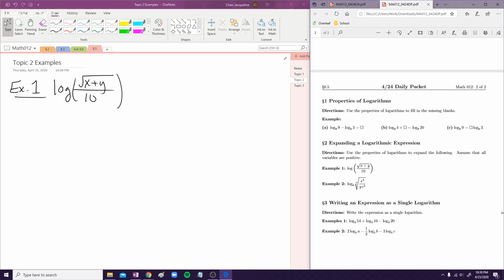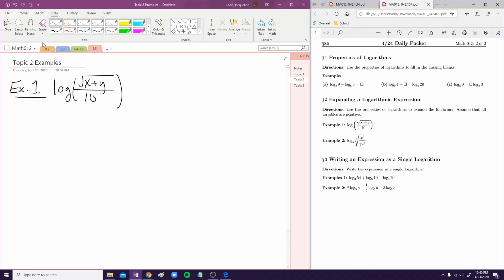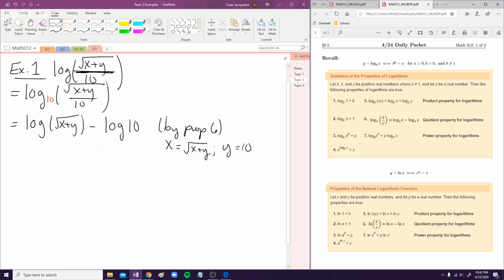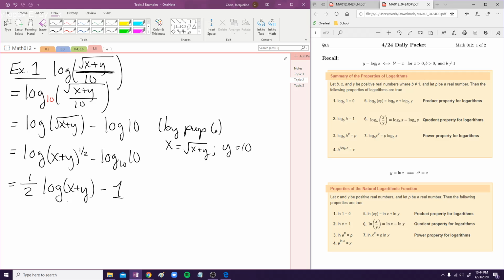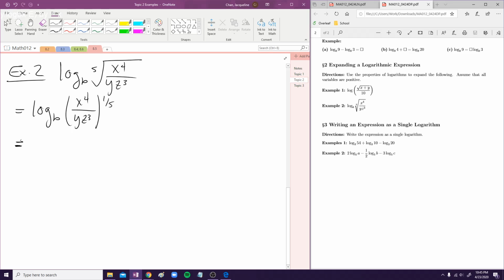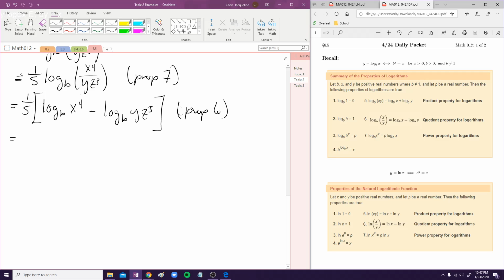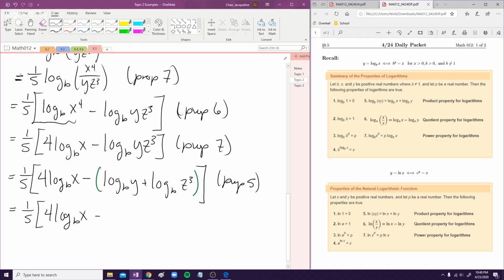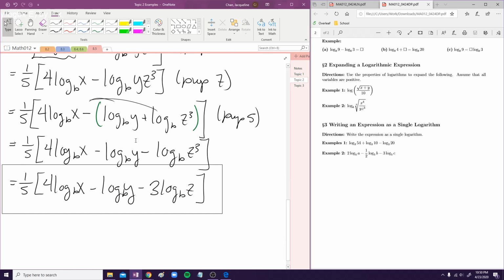4/24 Topic 2 Examples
4/24 Topics. Topic 2 of the daily packet goes over examples on how to expand logarithms using their properties. (Sec 8.5 in the textbook)